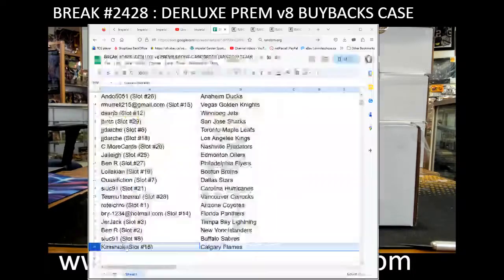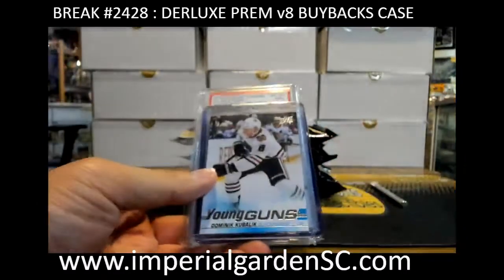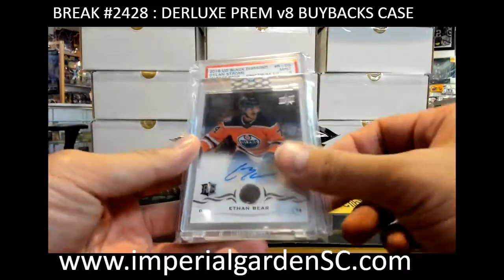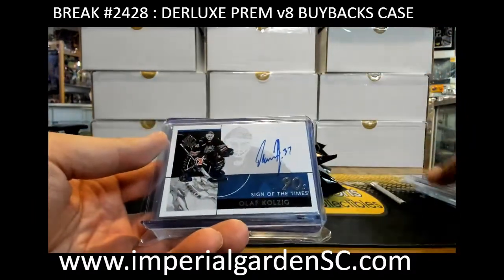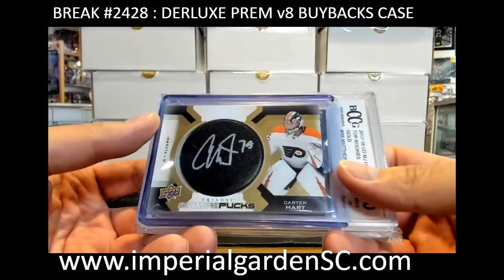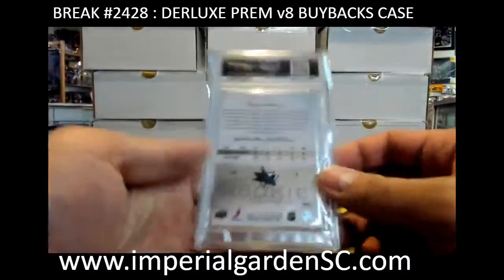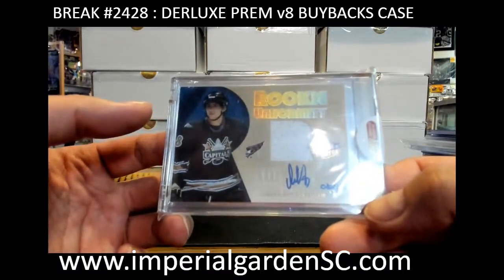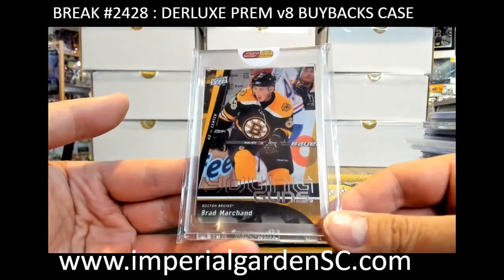*MOJO* BREAK #2428 : ONE CASE DERLUXE v8 PREMIUM BUYBACKS CASE BREAK NHL